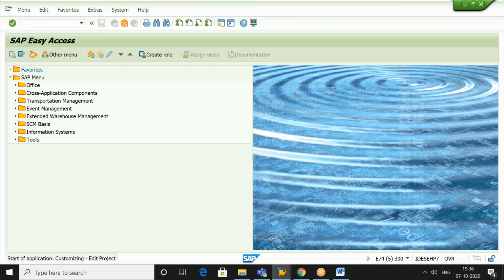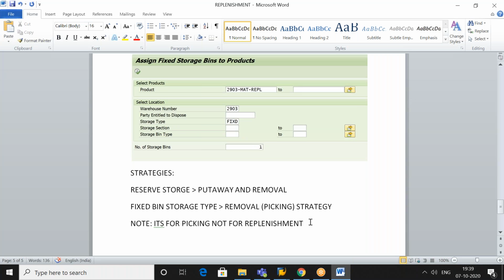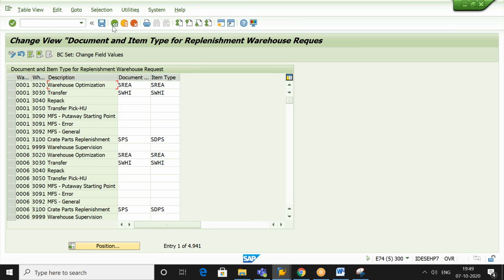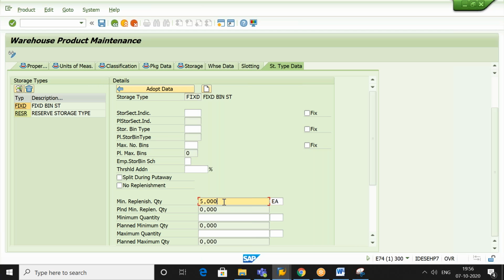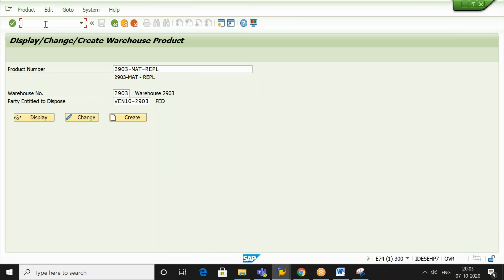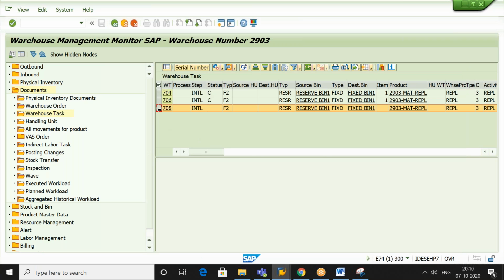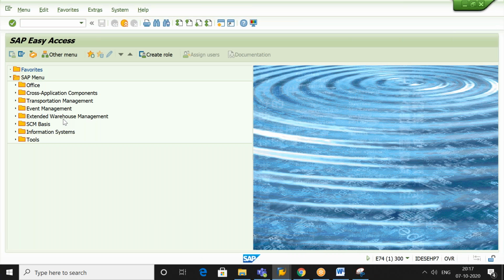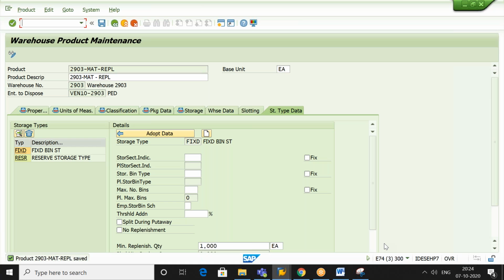sap ewm training |sap ewm s4hana online training |Monster Trainings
sap ewm online training bangalore     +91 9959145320
sap ewm training hyderabad ameerpet
sap ewm classes chennai
sap ewm training online mumbhai  pune  delhi noida CANADA AUSTRALIA
sap ewm online training calcutta  USA UK UAE SAUDI  SINGAPORE
We are an Online Training & placement organization providing services to all the individuals in US, UK, CANADA and AUSTRALIA. In this channel, one ca find the demo sessions related to different IT courses and gain knowledge about SAP,SAS,ORACLE, TESTING and many more. It provides a good platform for all the freshers and experienced professionals who are looking to excel in their careers.